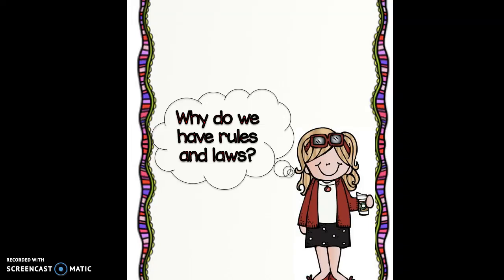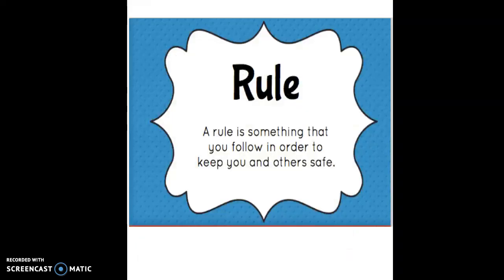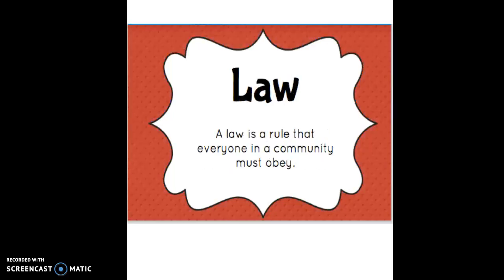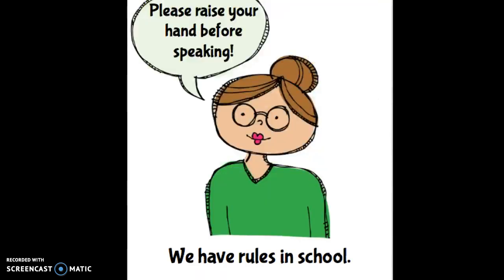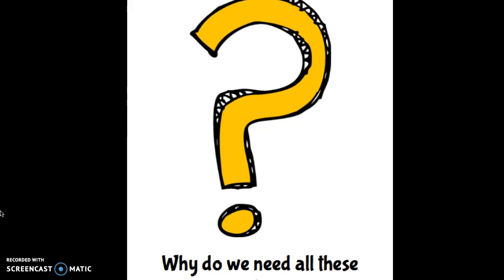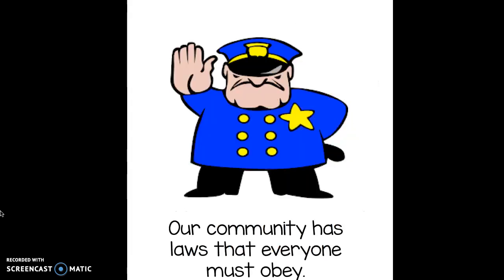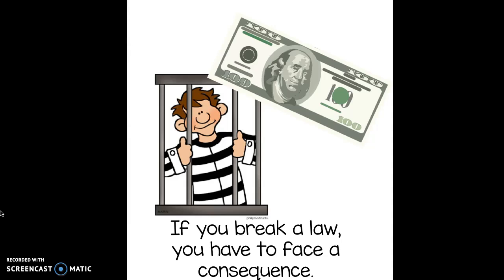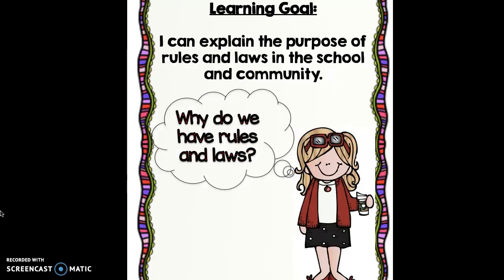Rules and Laws